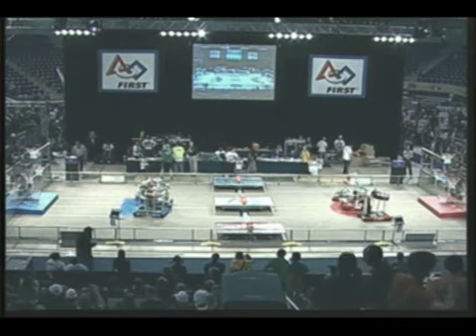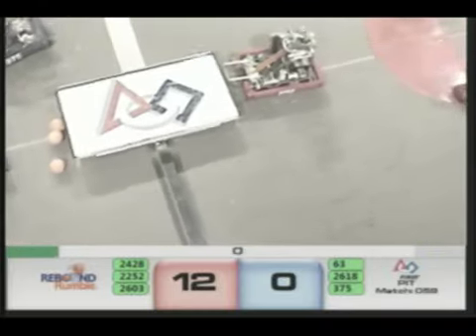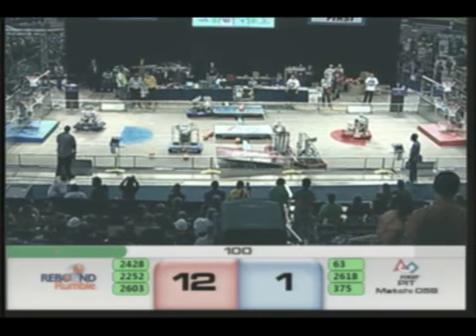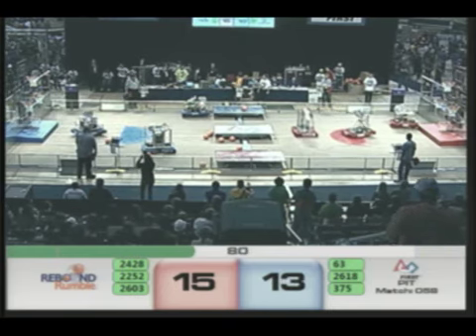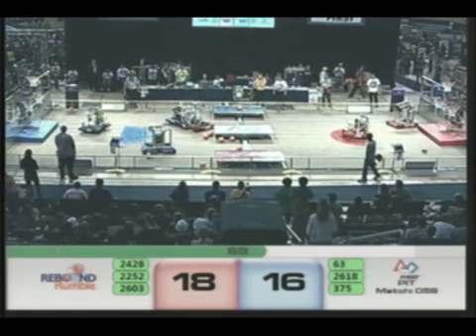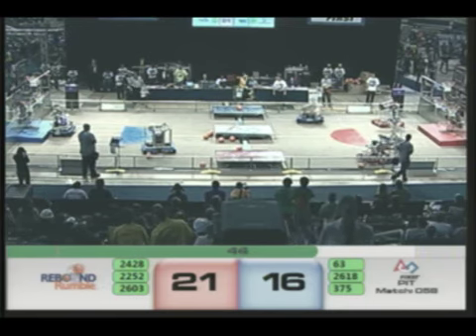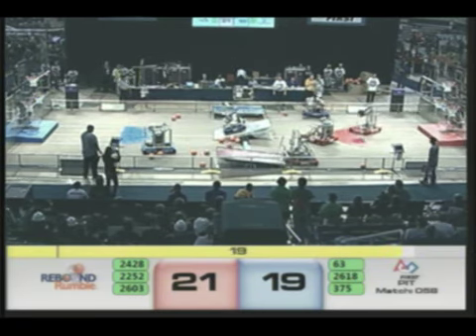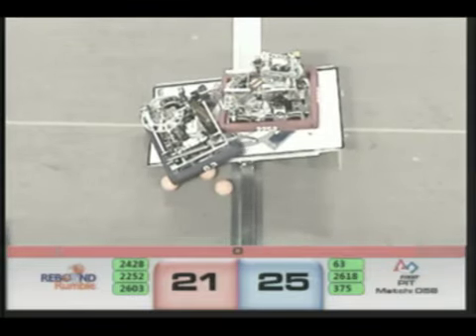FRC Pittsburgh Regional 2012 - Qualification Match 58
Pittsburgh Regional Qualification Match 58

Red Alliance: 21 Points
Team 2428
Team 2252
Team 2603

Blue Alliance: 25 Points
Team 63
Team 2618
Team 375